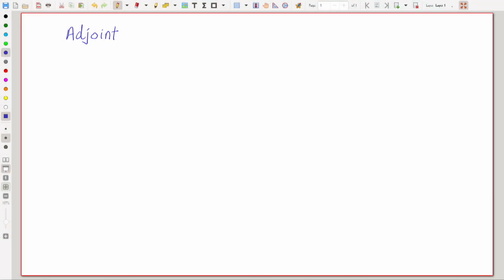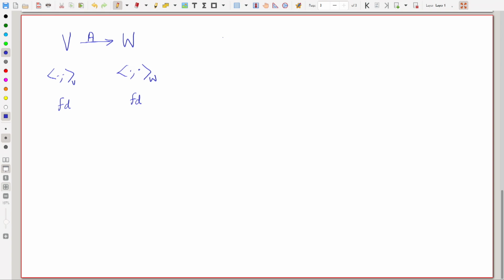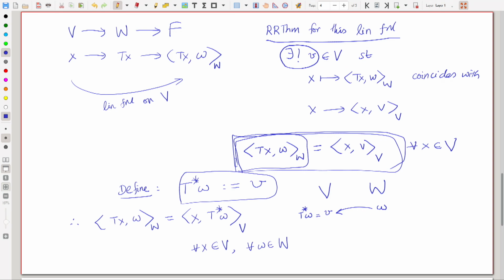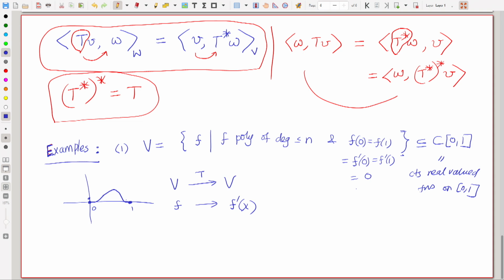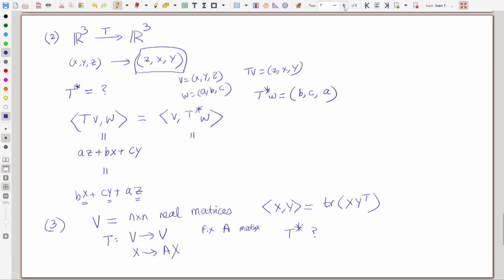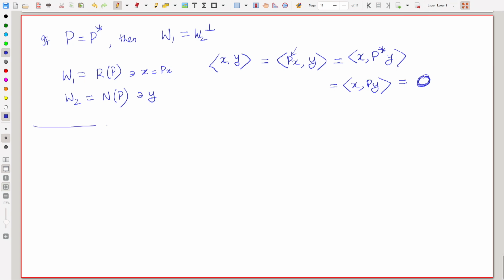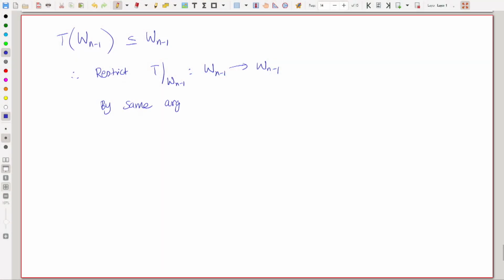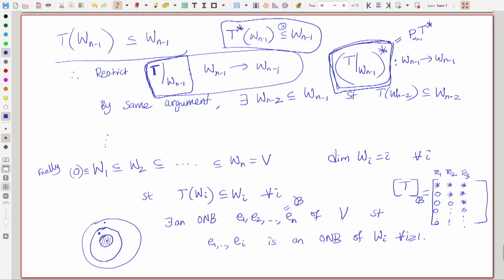Inner products, orthogonalization and singular value decompositionwith examples from data science -4